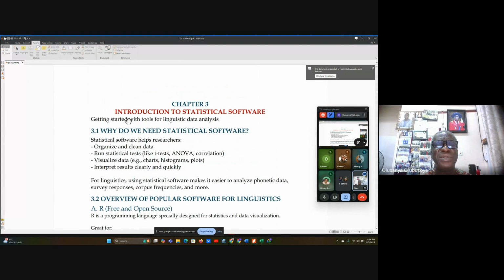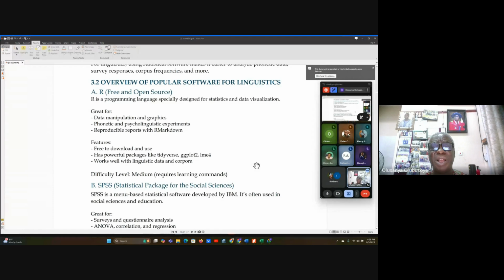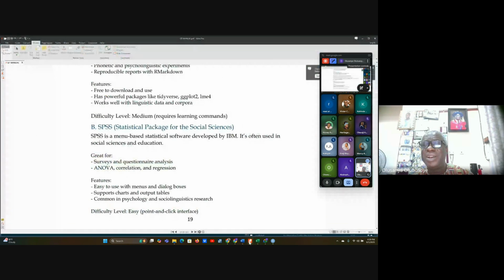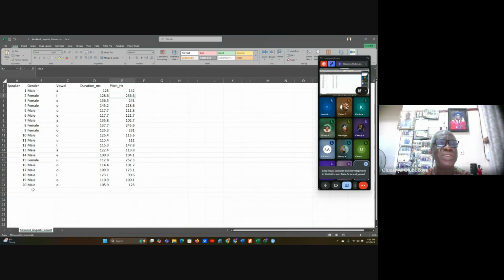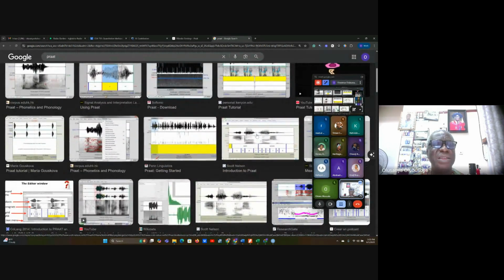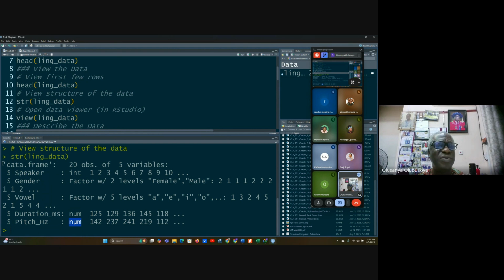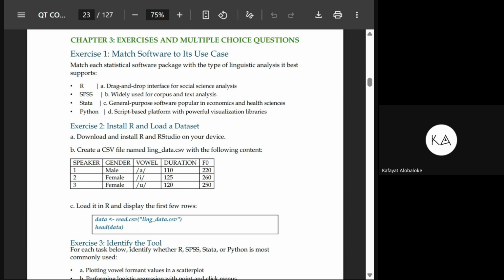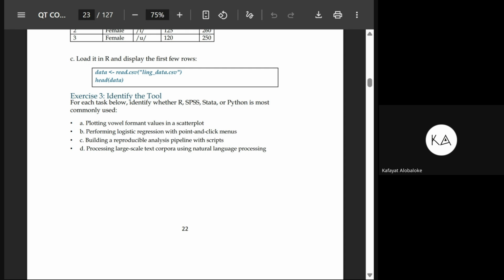CLN 751: Quantitative Methods in Linguistics 2024/2025 - L3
The speaker introduces the third lecture on quantitative methods in linguistics. The class reviews the previous session, where they discussed types of linguistic data classification: nominal, ordinal, interval, and ratio. They established that the type of data determines the statistical approach to be used. Nominal data deals with counts, totals, frequencies, and percentages, without ranking or ordering. Ordinal data includes everything in nominal but allows for ranking and ordering. Interval data contains everything in ordinal, deals with numbers, and lacks a true zero. Ratio data has all the characteristics of interval data but includes a true zero.

The lecture then transitions to statistical software for computational linguistics, emphasizing its necessity for analyzing numerical data, especially large datasets. The speaker highlights key functions of statistical software: data organization, cleaning (identifying and removing inconsistencies and errors), and analysis (statistical tests like t-tests, ANOVA, and correlation, as well as data visualization). The importance of data visualization is stressed for making data understandable to non-experts.

The speaker introduces four popular statistical software options:
R: Free, open-source, and a programming language designed for statistics and data visualization, particularly valuable for data manipulation, graphics, phonetic and psycholinguistic experiments, and generating reproducible reports. The speaker demonstrates its interface, download process, and package management.

SPSS: Menu-driven, often used by social scientists and educationists for surveys and questionnaire analysis, including ANOVA and regression. It is user-friendly but not free.

Stata: A licensed software commonly used in economics, sociology, and applied linguistics, especially for panel and survey data. It allows for command-line execution and offers extensive statistical and econometric models.

Python: A general-purpose programming language preferred for text analysis, natural language processing, machine learning for language models, and processing large text corpora due to its rich libraries (e.g., Pandas, Matplotlib, scikit-learn, NLTK).

The speaker then provides a hands-on demonstration of R using a simulated phonetic dataset with 20 individuals, including gender, vowel, duration, and pitch. The demonstration covers:

- Saving data as a CSV file.
- Setting the working directory in RStudio.
- Loading necessary libraries (e.g., readr).
- Reading the data into R.
- Viewing the data's head (first six observations) and structure (e.g., data types like integer, factor, numeric).
- Summarizing the data to get descriptive statistics (e.g., counts for nominal data, min/max for numerical data).
- Using the psych package for more detailed descriptive statistics (e.g., standard deviation, median absolute deviation).
- Visualizing data using:
- Histograms for numerical data (e.g., vowel duration).
- Box plots to compare distributions across categories (e.g., vowel duration by gender).
- Scatter plots to show relationships between two numerical variables (e.g., pitch and duration).
- Bar plots to display frequencies of categorical data (e.g., vowel types).

The session concludes with an interactive exercise where participants match software packages with their best-supported linguistic analysis types and identify the best tool for specific tasks like plotting format values, logistic regression, reproducible analysis, and processing large-scale text corpora using NLP. The discussion highlights R and Python's strengths in scripting and flexibility, and SPSS's ease of use for social science analysis.